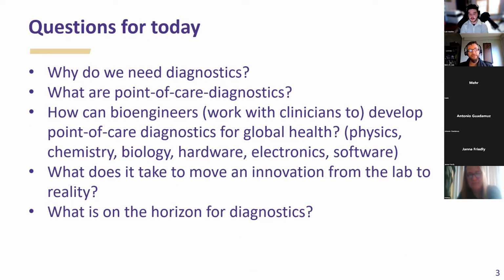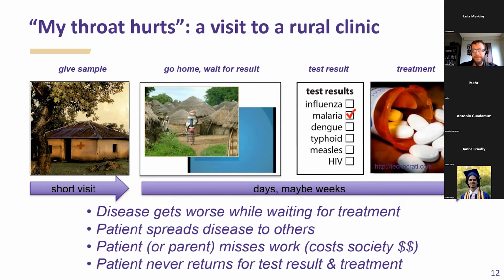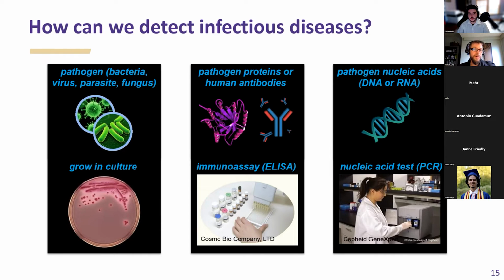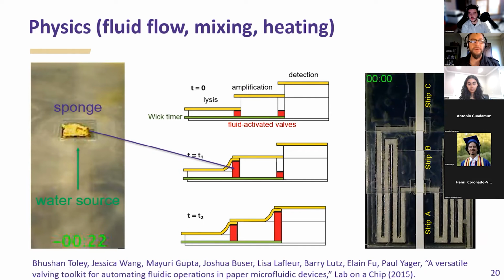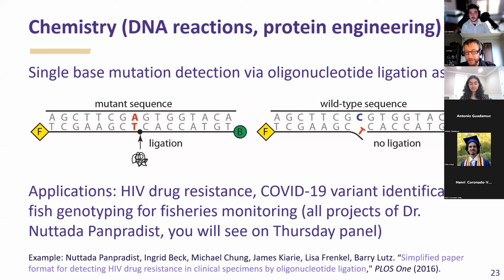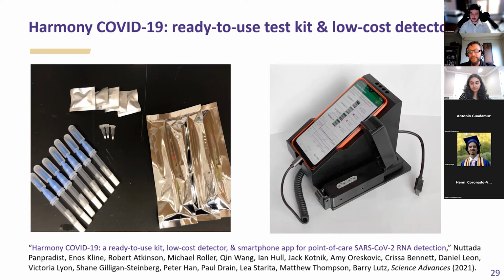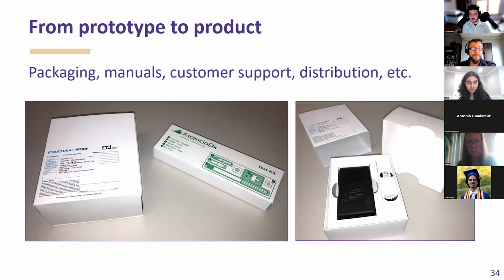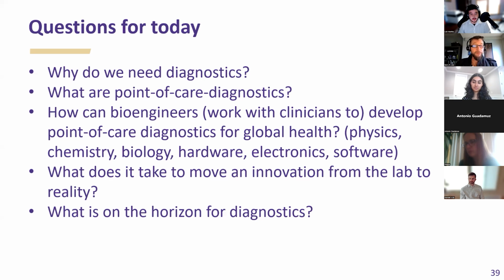Diagnostic Testing and Global Health (Barry Lutz)